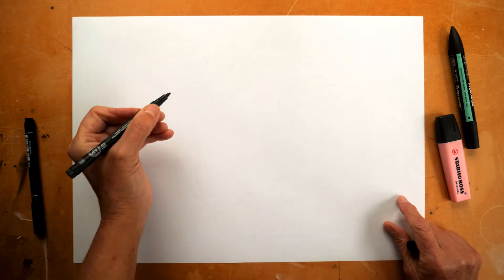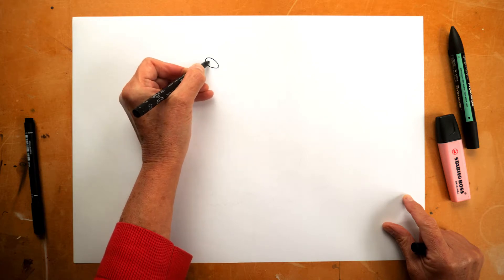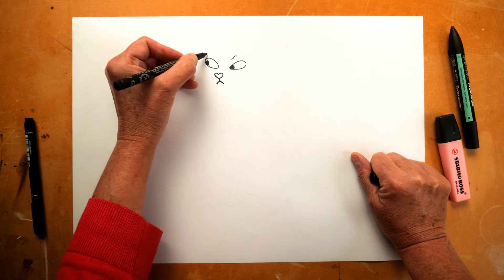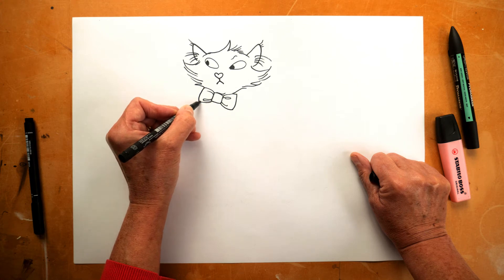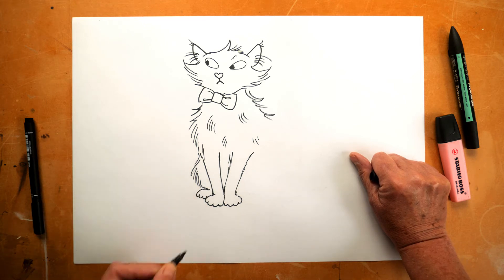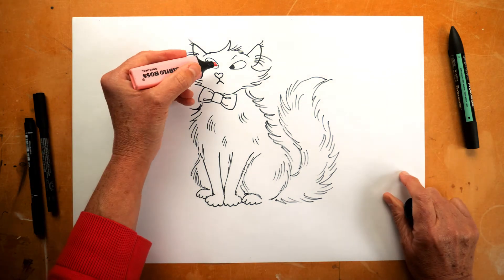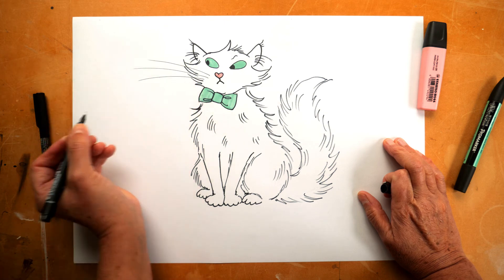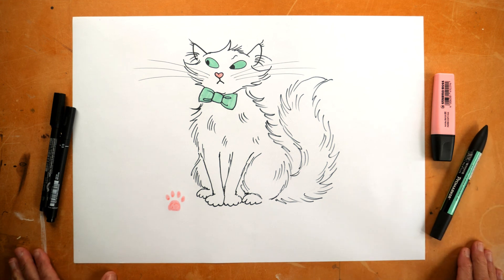How to draw Marshmallow Pie the Cat Superstar, with Clara Vulliamy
We've got a lovely drawalong for you with the brilliant Clara Vulliamy!
She's going to teach us how to draw Marshamllow Pie the Cat Superstar, so grab some paper and have a go.
You can find lots more drawalongs and other fun stuff on BookTrust HomeTime